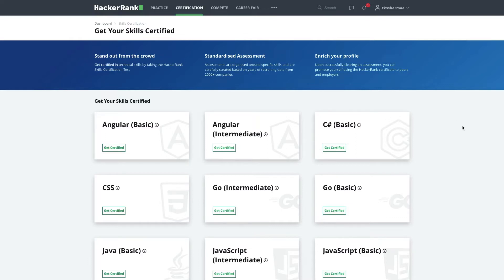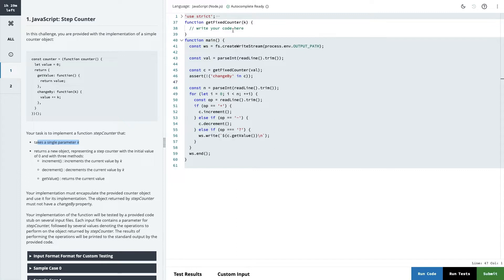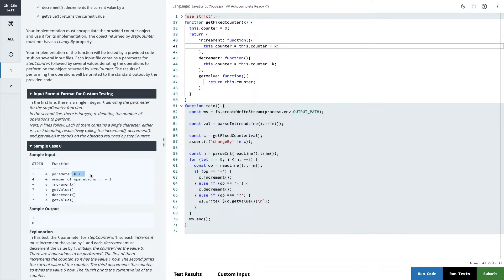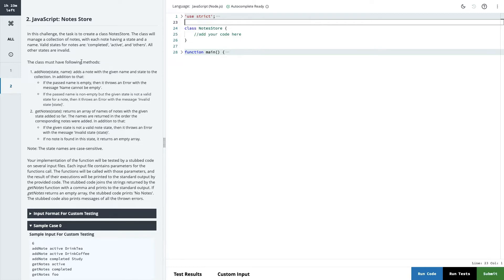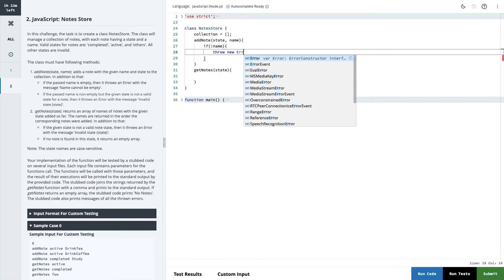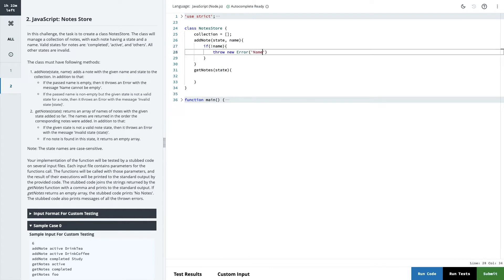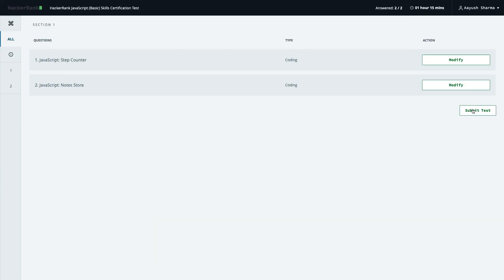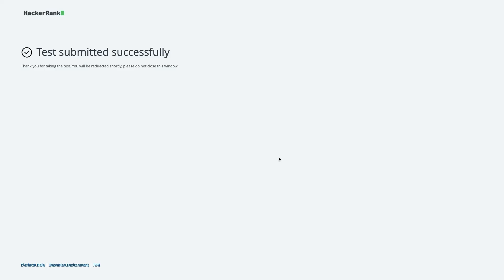Hacker Rank Javascript Basic Certification #